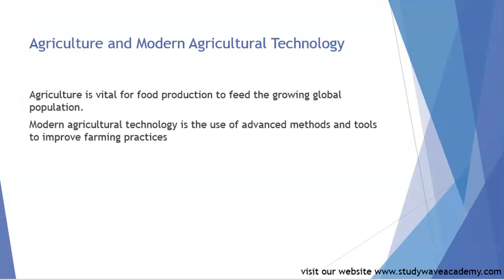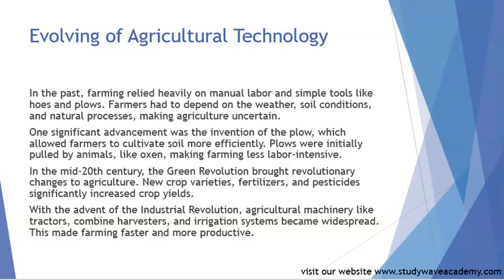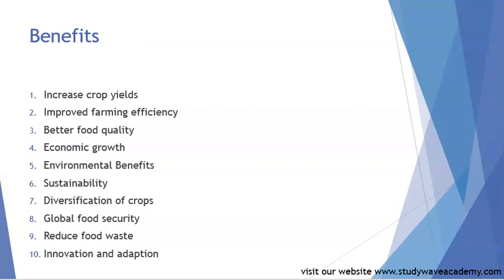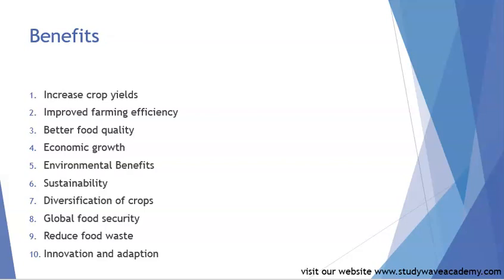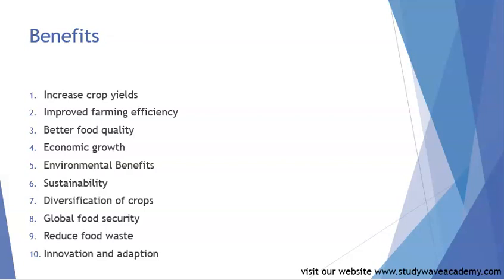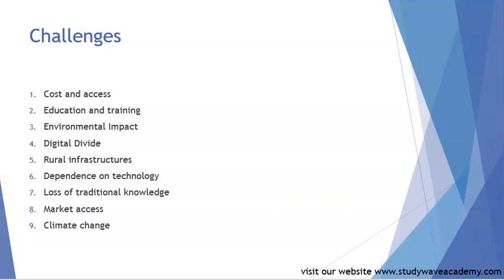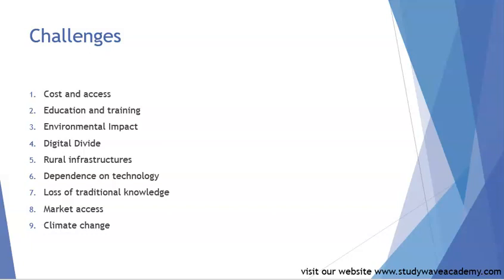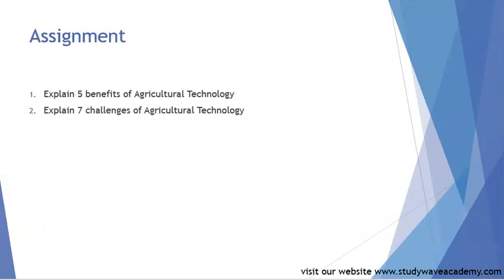Revolutionizing Farming: Exploring Modern Agricultural Technology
In this video, we delve into the world of modern agricultural technology and how it is transforming the way we farm. Join us as we explore the latest advancements, from GPS-guided tractors to drones for crop monitoring, and discover how these innovations are revolutionizing farming practices.

Learn how precision farming tools are optimizing resource usage, reducing waste, and promoting sustainability. We also hear from farmers who have embraced these technologies and witness the positive impact they have had on their operations.

Whether you're a farmer, a technology enthusiast, or simply curious about the future of agriculture, this video is a must-watch to understand the incredible potential of modern agricultural technology.